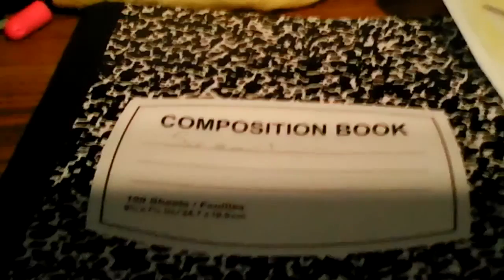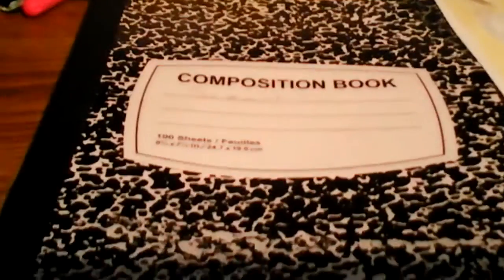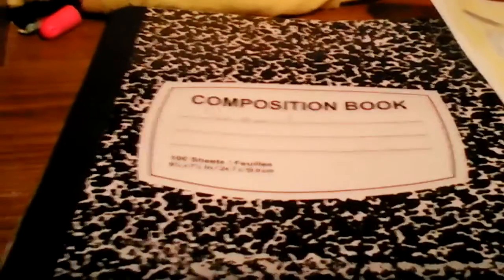My fnaf drawings part2